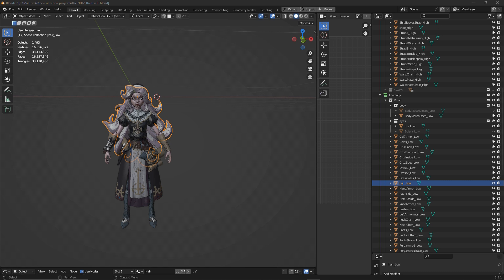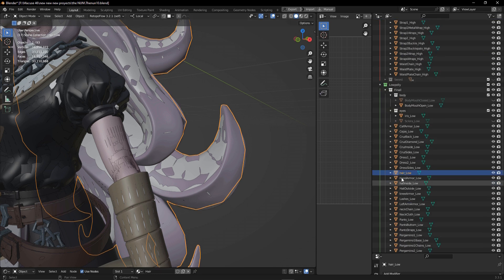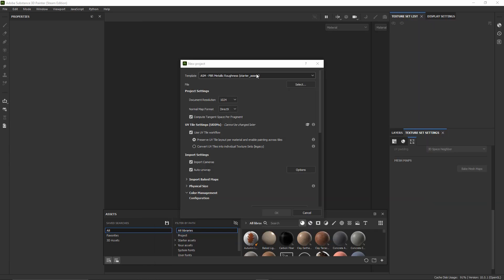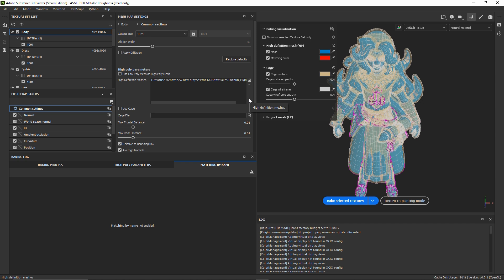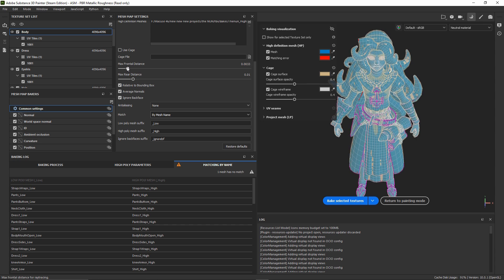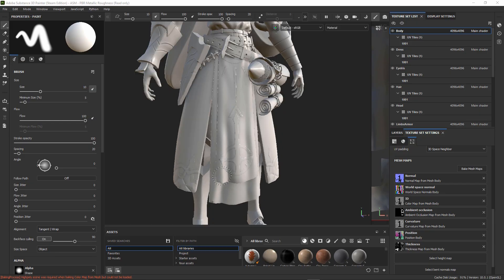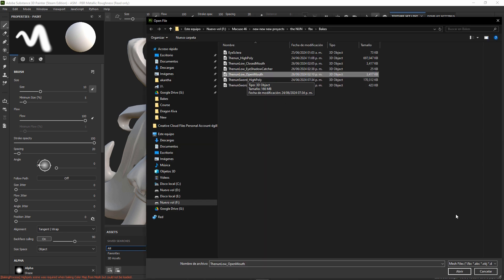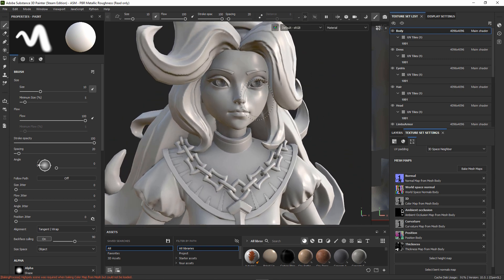Creating Clean Character Bakes Using Substance Painter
In this tutorial, Marco Emilio will go over on how he archives clean character bakes in Substance Painter!